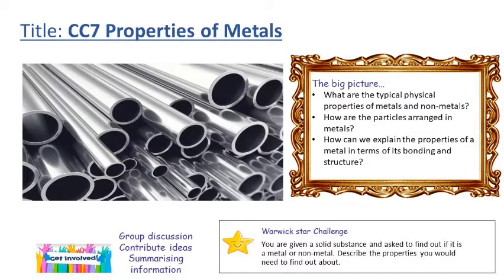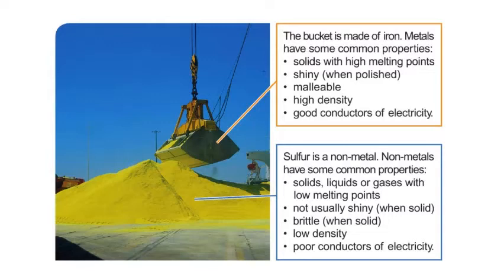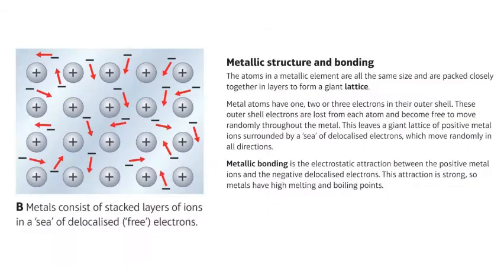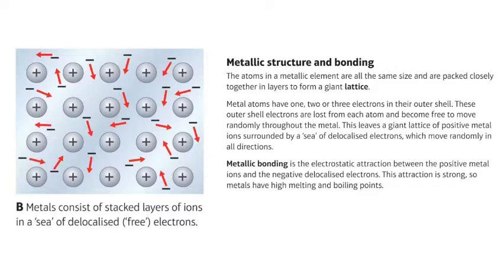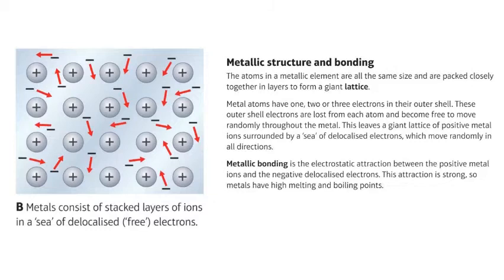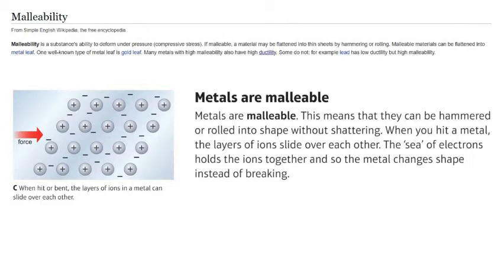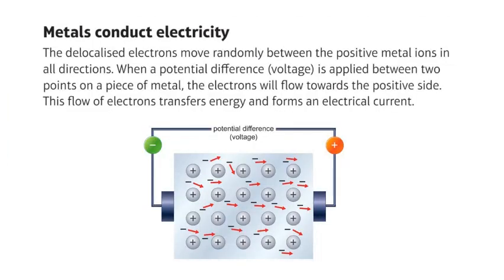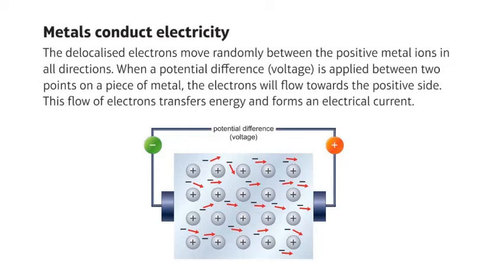Properties of Metals